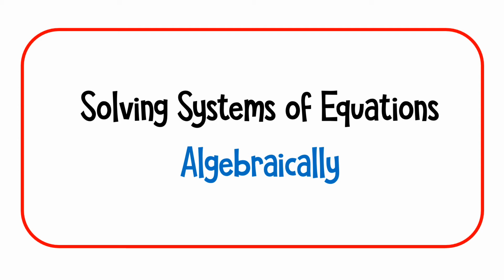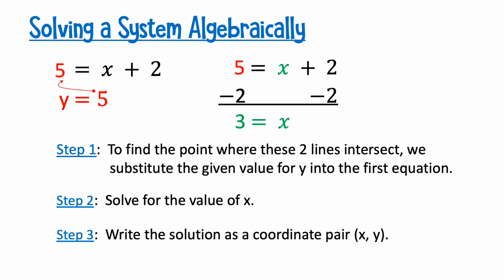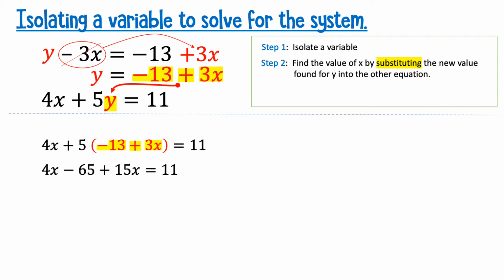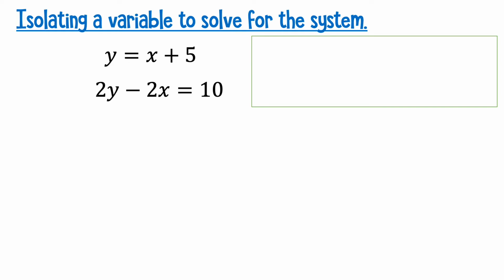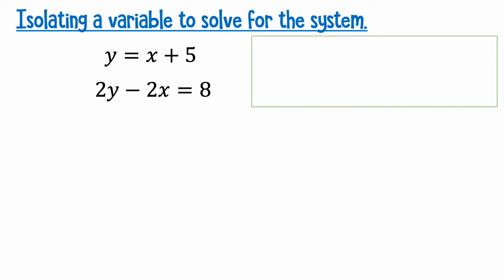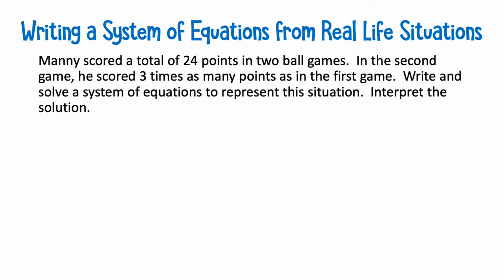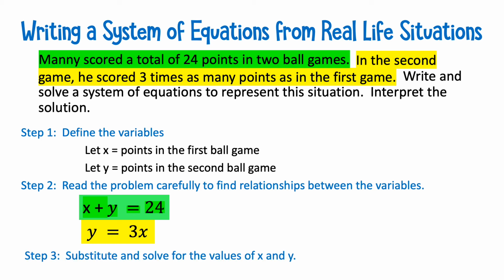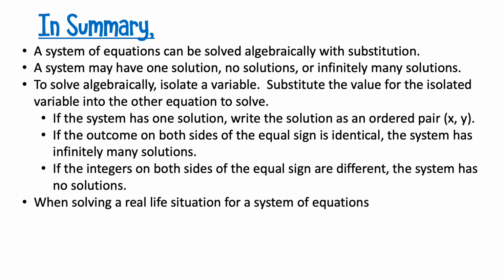Solving Systems of Equations Algebraically recorded